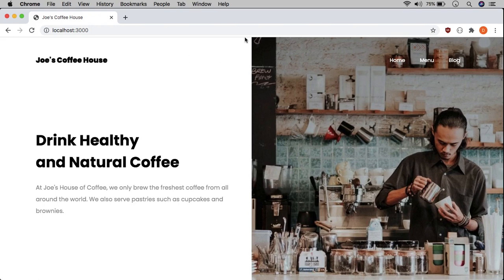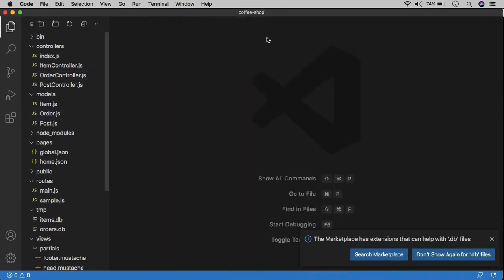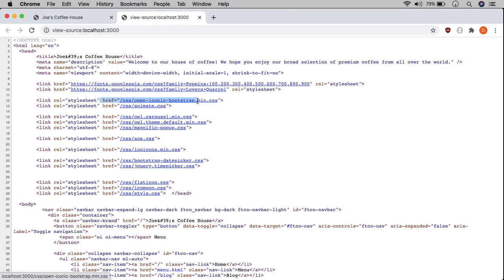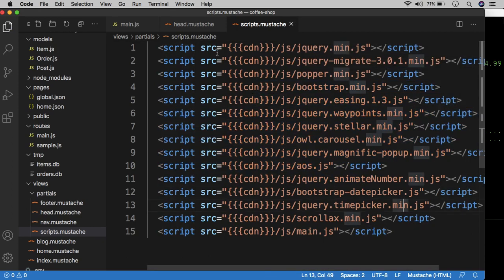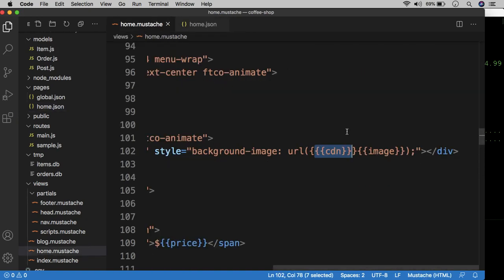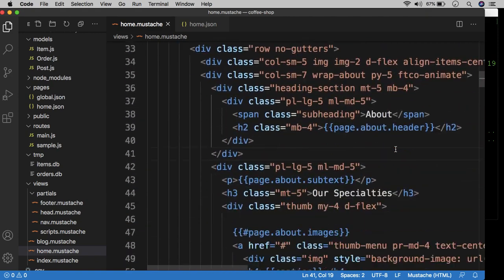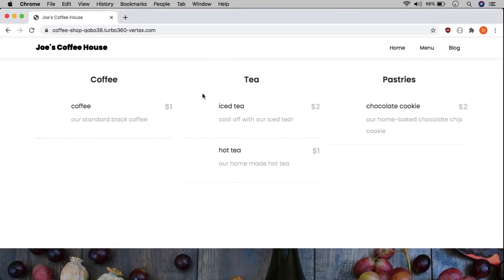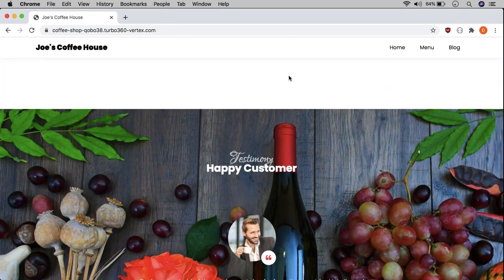5. [Node JS & Express] Coffee Shop Website - Content Delivery Network